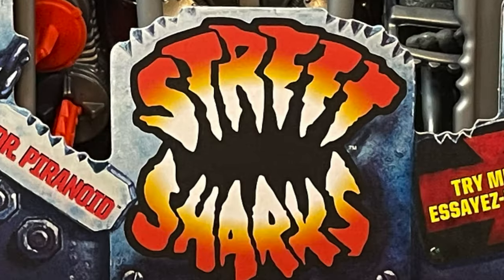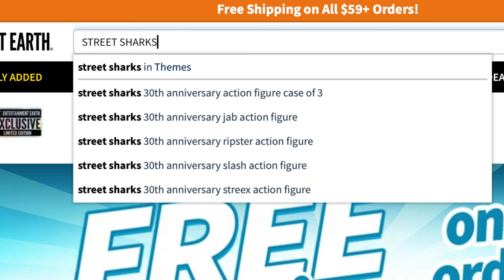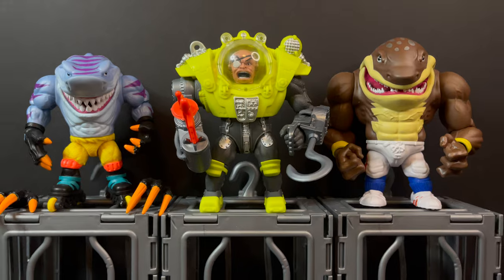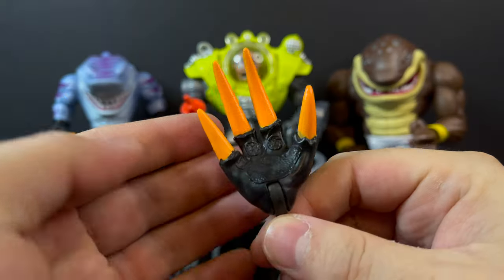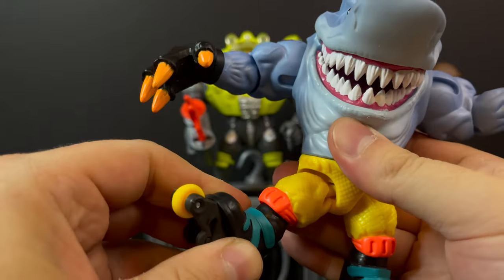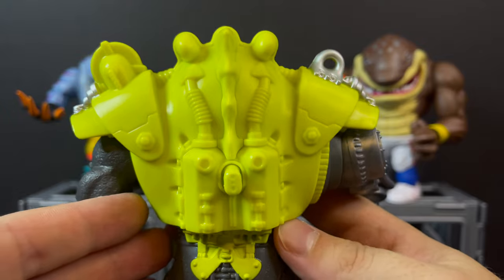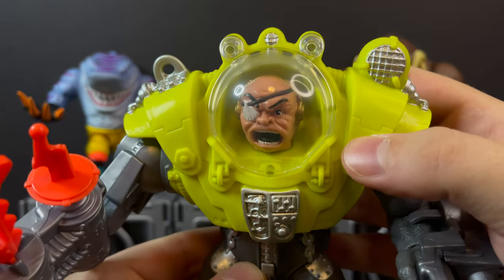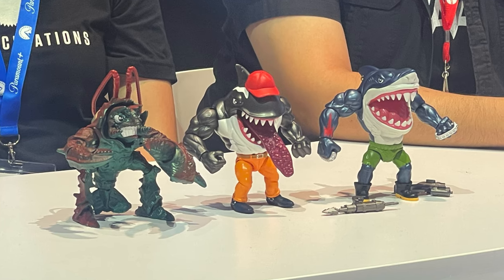2024 STREET SHARKS 30th Anniversary | Wave Two | Mattel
Today, we're taking a look at the second wave of the 30th Anniversary STREET SHARKS by Mattel.